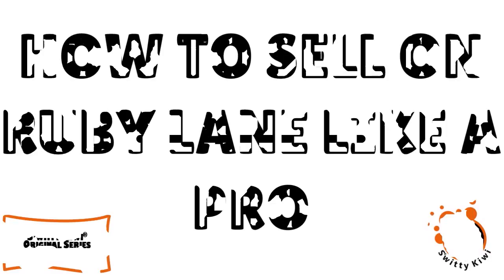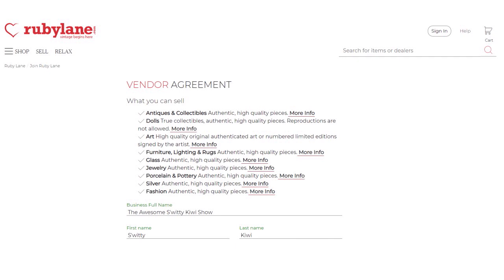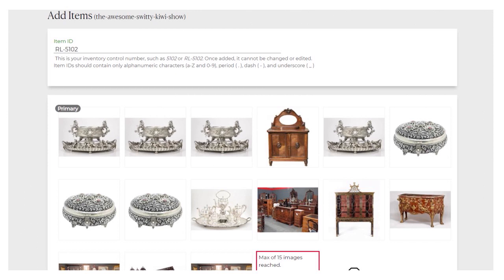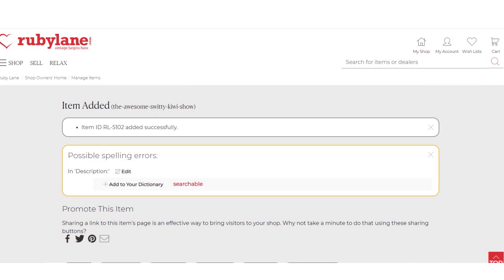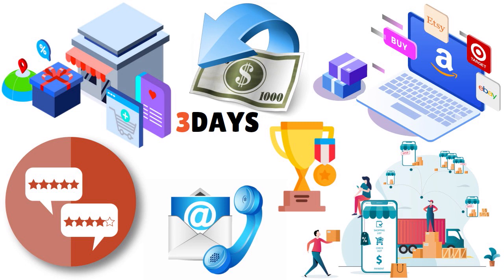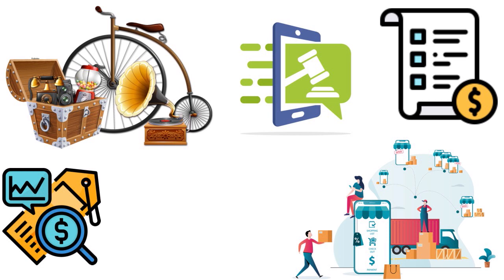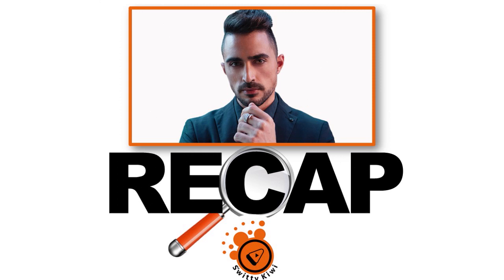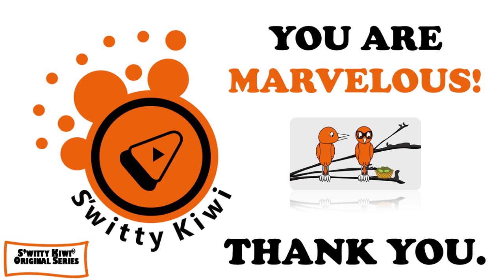HOW TO SELL ON RUBY LANE LIKE A PRO: Ruby Lane Ultimate Seller Tutorial for Beginners🔶E-CASH S2•E99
HOW TO SELL ON RUBY LANE LIKE A PRO: Ruby Lane Ultimate Seller Tutorial for Beginners. Want to sell on Ruby Lane and make lots of moolah right away? Here is your step-by-step. Watch.
🧭LEARN MORE. CHECK OUT 100+ FREE TUTORIALS IN SwittyKiwiMakeMoneyOnline.
🤔GET HELP ON THIS VIDEO'S TOPIC. READ ABOUT OUR FREE E-COMMERCE CLINIC BELOW.👇
(Psst... we really ❤️ LIKES, and we also APPRECIATE our VIEWERS very, very, very much 🤗.)
🙋GOT QUESTIONS ON THIS TOPIC OR OTHER ECOMMERCE-RELATED MATTERS? WE'VE GOT ALL THE ANSWERS YOU NEED. WE CAN HELP YOU TODAY.
Given how "crazy" 2020 was (Covid-19, economic crisis, unemployment, etc.), we’ve set up a FREE E-COMMERCE CLINIC to help millions of Americans and businesses learn how to make money online.
📆OFFER YEAR-LONG. OUR E-COMMERCE EXPERTS ARE READY TO HELP. They will answer all relevant questions, including those related to:
- AMAZON FBA, EBAY AND WALMART MARKETPLACE
- ONLINE STORES
- DROPSHIPPING
- SEO
- SOCIAL MEDIA MARKETING
- WEBSITE BUILDERS
▬▬▬▬▬▬▬▬▬▬▬▬ஜ۩۞۩ஜ▬▬▬▬▬▬▬▬▬▬▬▬▬